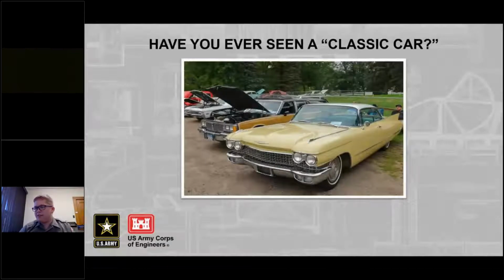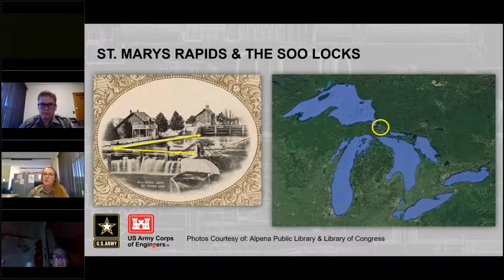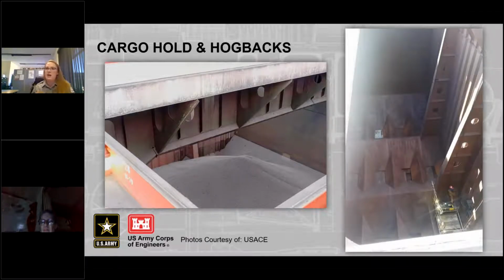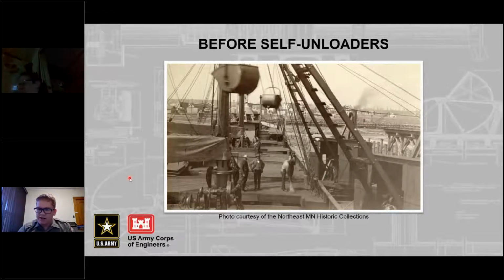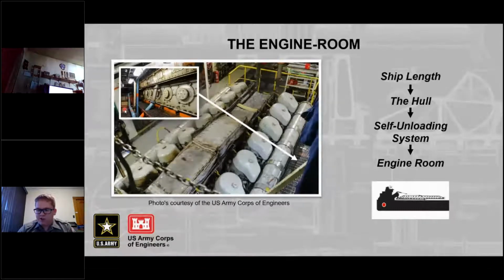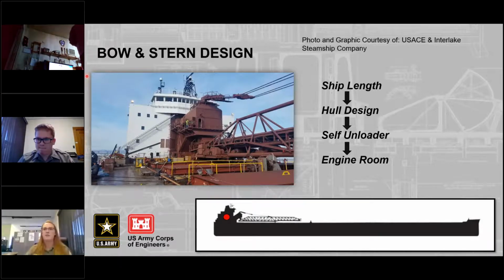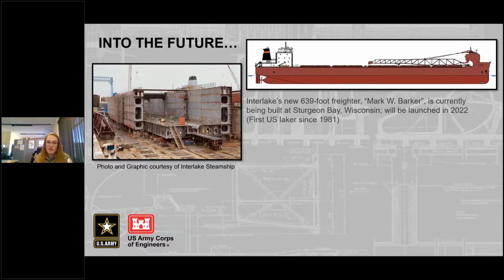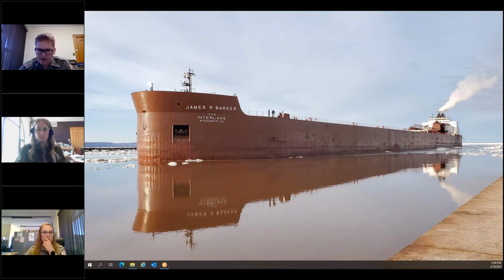Centuries of Innovations: Great Lakes Vessel Evolution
From the Griffon to the Paul R. Tregurtha, Great Lakes ships have carried innovation through time. Join Rangers Kasey and Scott from the Lake Superior Maritime Visitor Center to explore the trials and triumphs of Great Lakes vessel evolution.